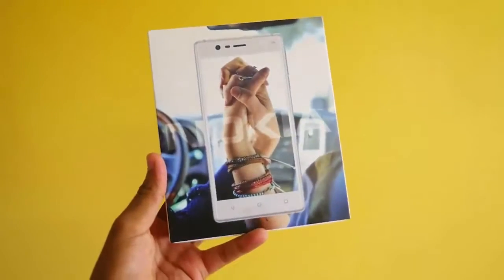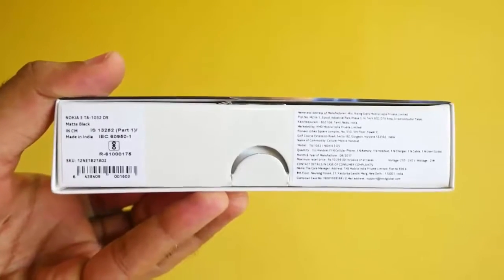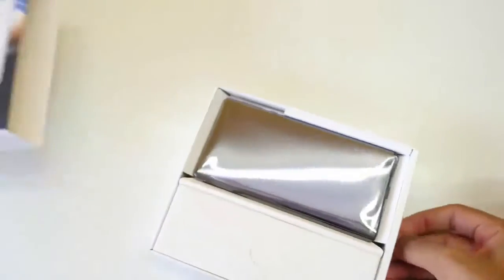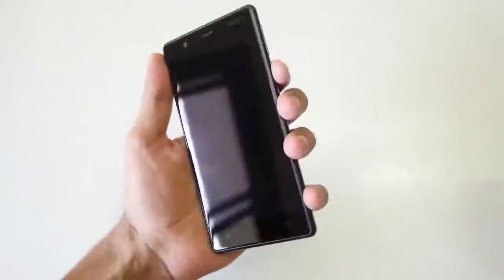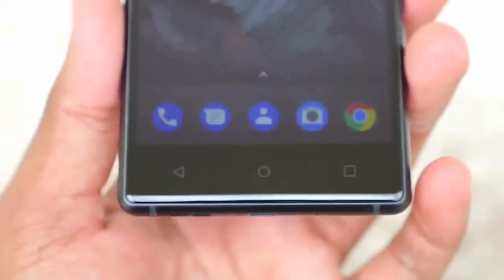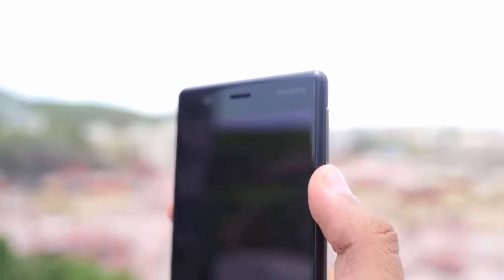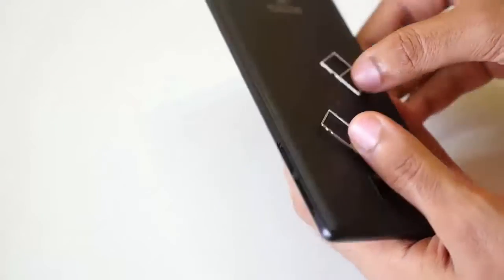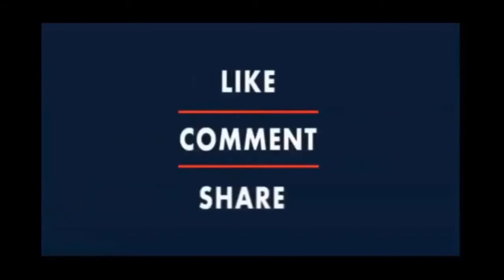Nokia 3 unboxing details of camera, battery, ram, rates and many more